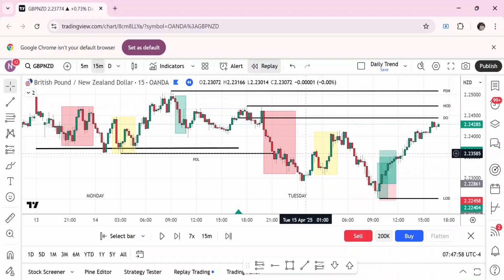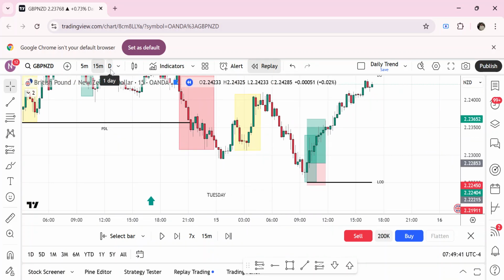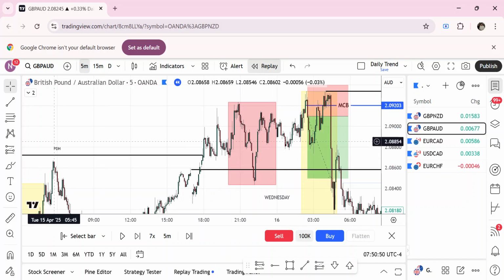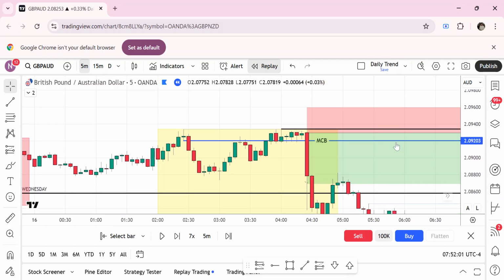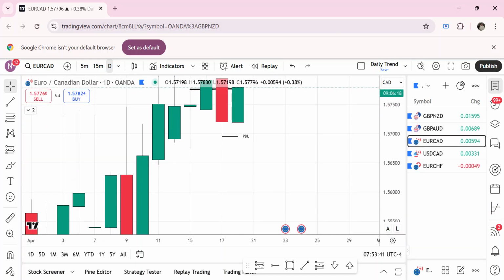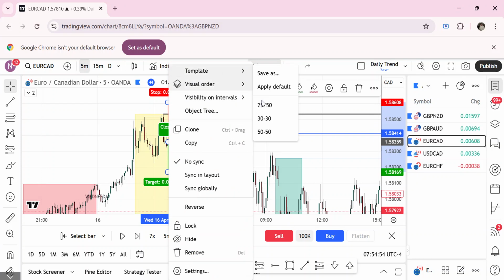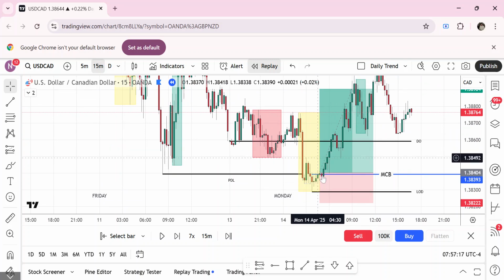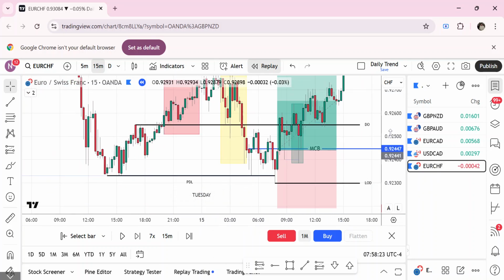CRT Week in Review April 14-18